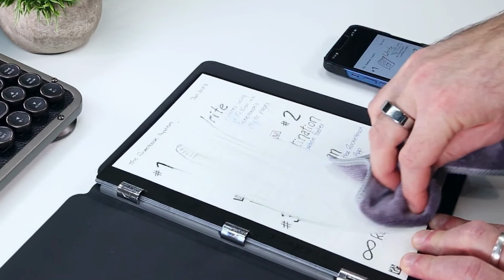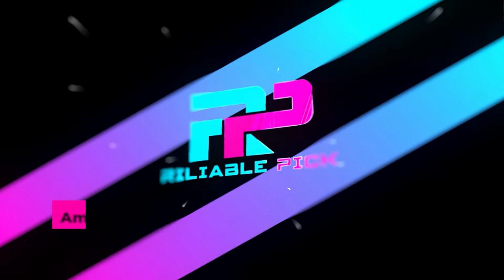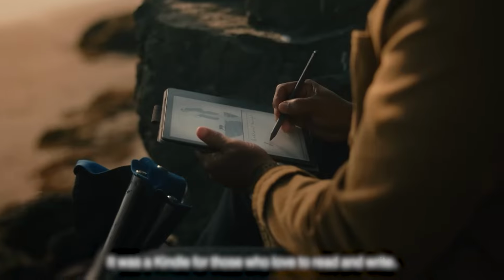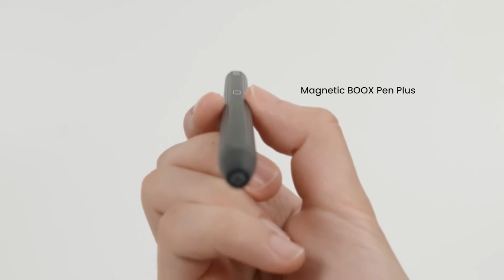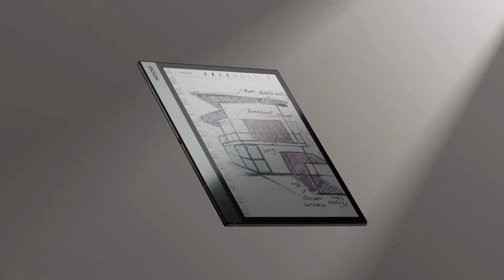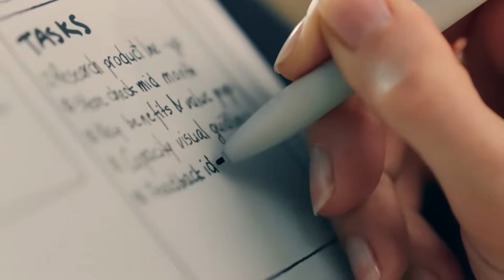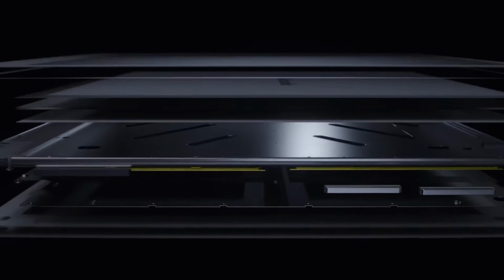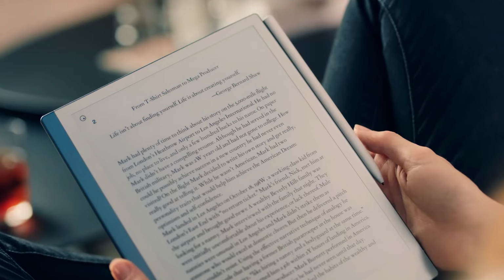Top 5 Best Smart Notebooks in 2025 – Write Smarter, Save More!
Links to the Best Smart Notebooks in 2025 are listed below. At Reliable Pick, we've researched the 5 Best Smart Notebooks on Amazon saving you time and money.

➜ 5. Moleskine Smart Notebook
➜ 4. Rocketbook Pro 2.0
➜ 3. Amazon Kindle Scribe
➜ 2. Boox Note Air 3 C
➜ 1. reMarkable 2 Smart Notebook

Are you struggling to find the perfect Smart Notebook that truly meets your needs? With so many options out there, it can be overwhelming to pinpoint the one that blends functionality with innovation. We've dug through countless models, rigorously testing and comparing to bring you the top 5 best Smart Notebooks. In this video, we’ll highlight their standout features and discuss the key considerations to help you choose the best one for your needs.

0:00 - Introduction
0:34 - Moleskine Smart Notebook
2:08 - Rocketbook Pro 2.0
3:42 - Amazon Kindle Scribe
5:06 - Boox Note Air 3 C
7:49 - reMarkable 2 Smart Notebook
8:23 - Conclusion